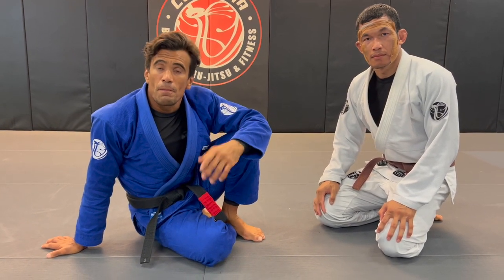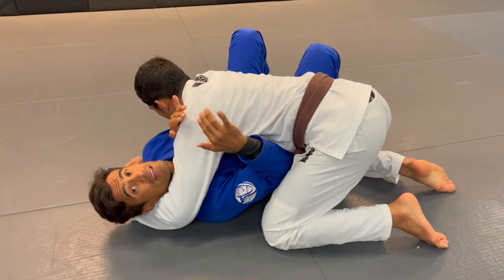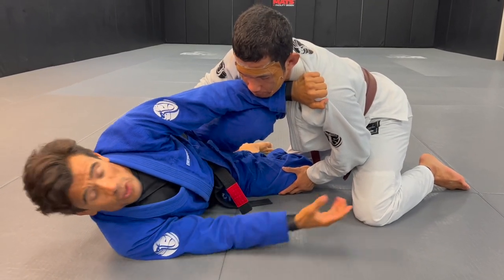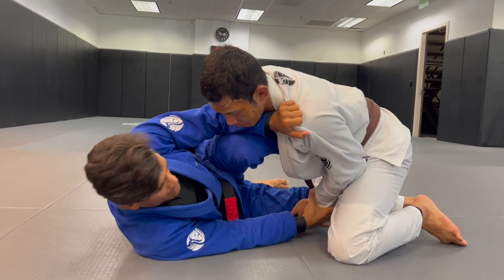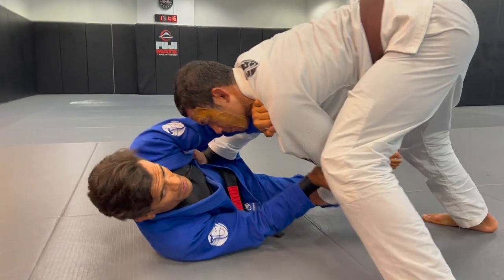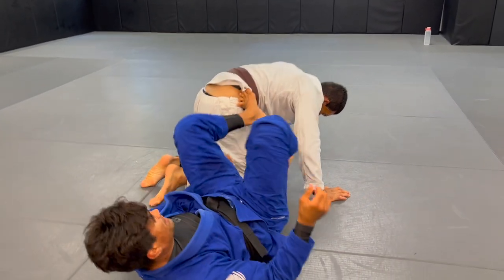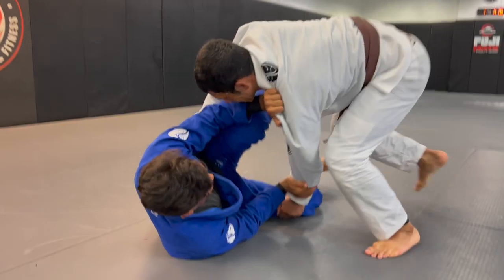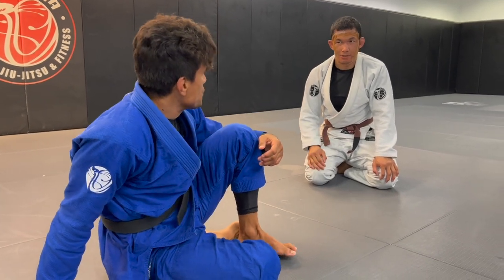Knee Shield Guard Retention Concepts | Cobrinha BJJ